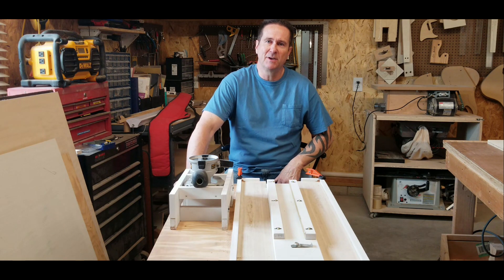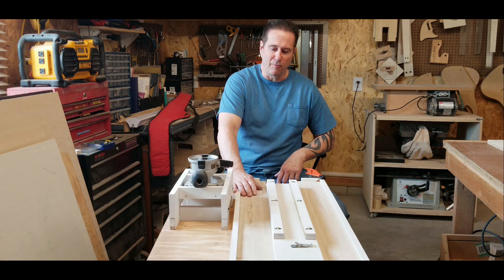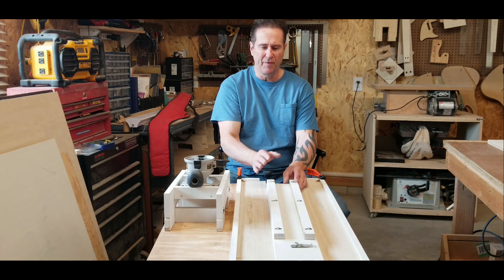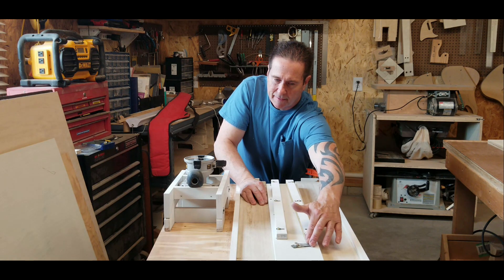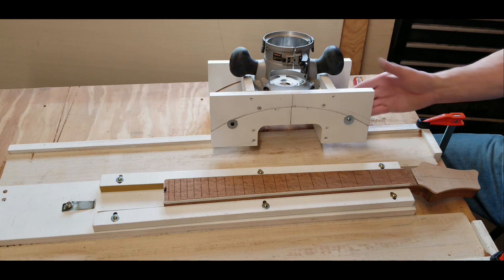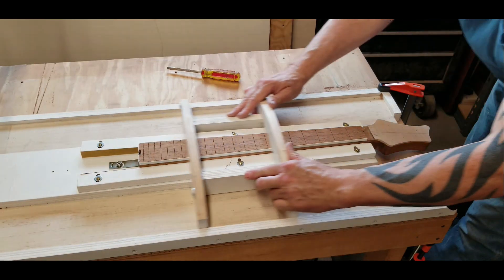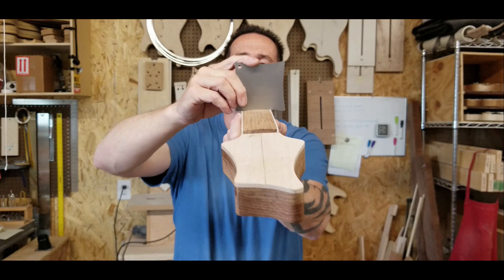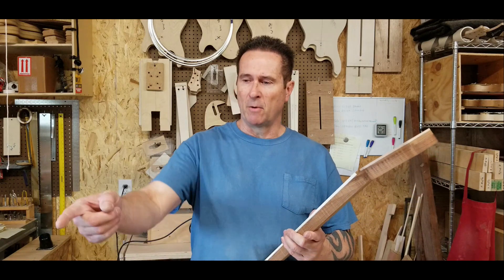Build a better fingerboard radius jig!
My last fingerboard radiusing jig worked great but it was hard to get the neck leveled out in the jig. Since then, I've been making changes to my building processes so. I decided to make a routing friendly model. If you don't like what you're using, just make a better one!